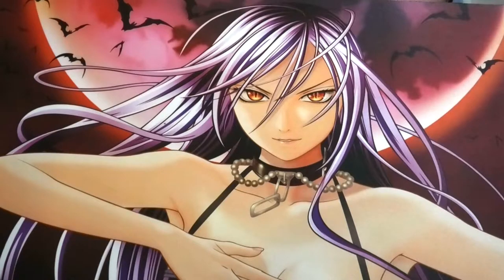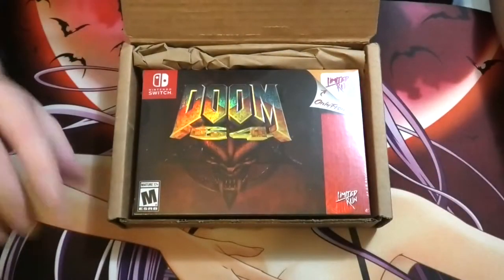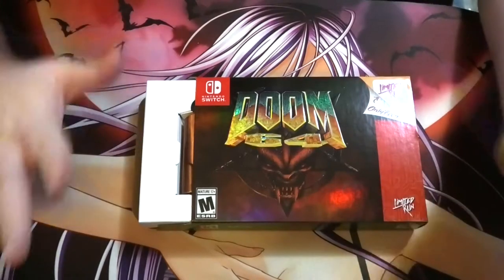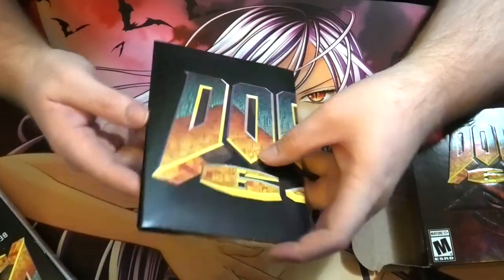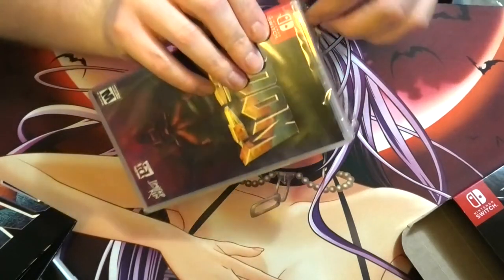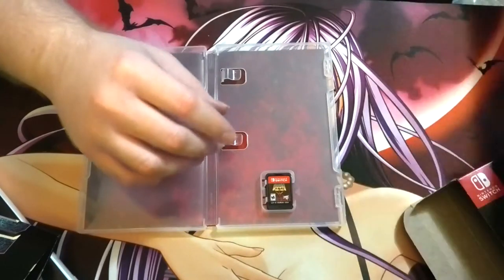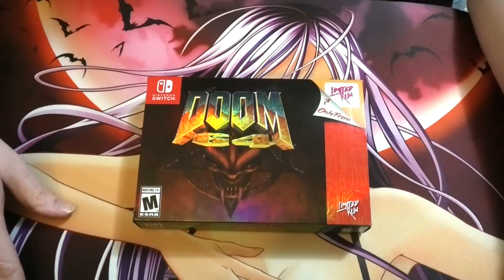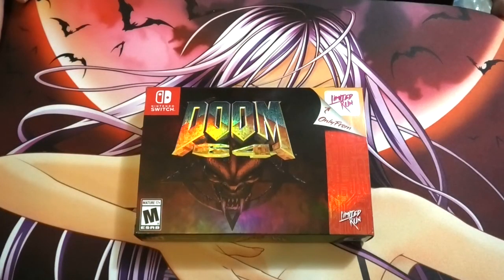Kayne Unboxes: DOOM 64 Classic Edition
I unbox the DOOM 64 Classic Edition by Limited Run Games.